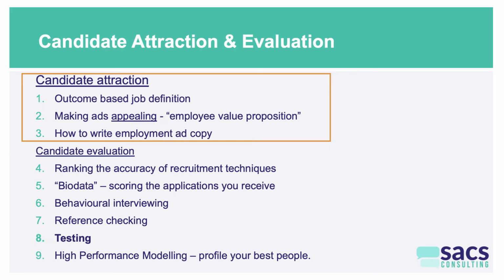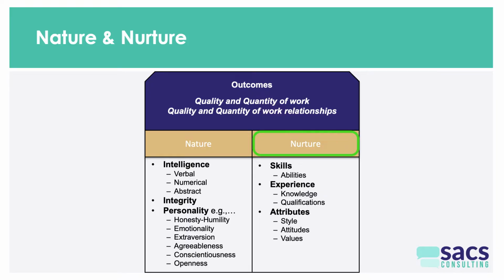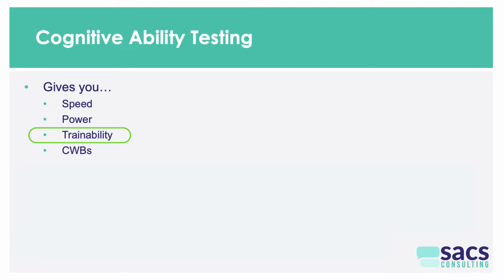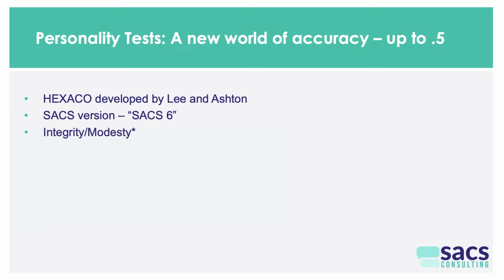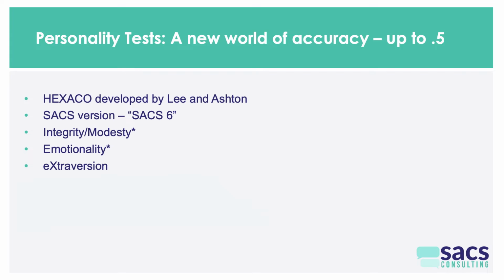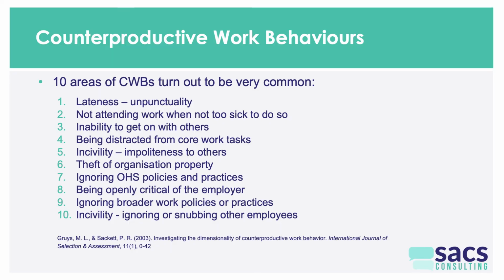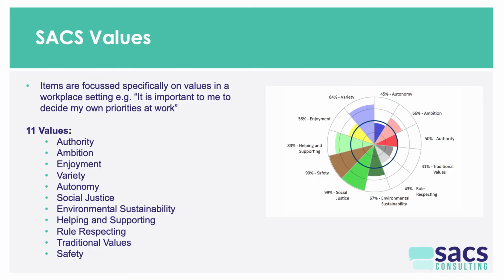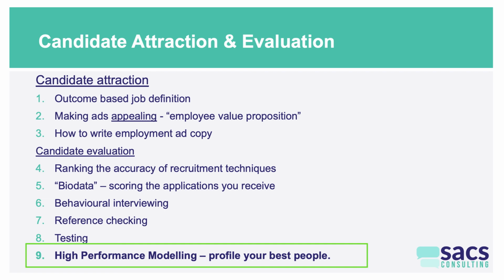Testing Methods to Evaluate Candidates - Candidate Attraction & Evaluation Part 8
We deep dive into the benefits of incorporating algorithmic testing into your recruitment practices.

Discover how you can increase the accuracy of your recruitment decisions by up to 40% using psychometric assessments which measure cognitive ability, integrity, values and counterproductive behaviours.

Also learn about work sample testing which is a great predictor of a candidate’s future performance.

0:00 Algorithmic testing methods
0:53 Humans are poor decision makers
2:08 Nature vs Nurture
5:24 Cognitive ability testing
8:24 Verbal, Numerical & Abstract Reasoning
9:26 HEXACO model
10:22 Integrity & Modesty
11:12 Emotionality
12:07 Extraversion
13:07 Absence of anger
13:28 Conscientiousness
14:10 Openness to Experience
14:36 SACS 6
15:40 Counterproductive work behaviours
17:00 Measuring Values
18:32 SACS Work Value Scale
21:06 Work Sample Testing

# To learn more about SACS and our organisational psychology services:
1) View a list of our upcoming workshops and presentations to help you optimise your workforce:

3) Send through any questions you have about organisational psychology and your business: